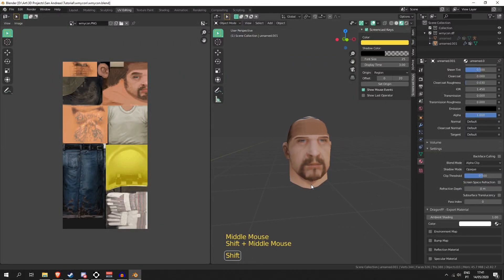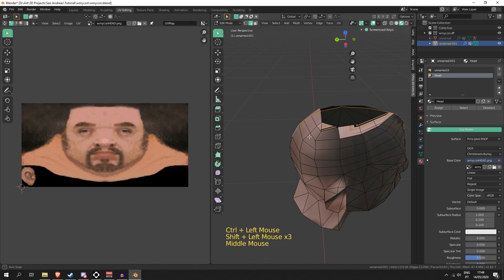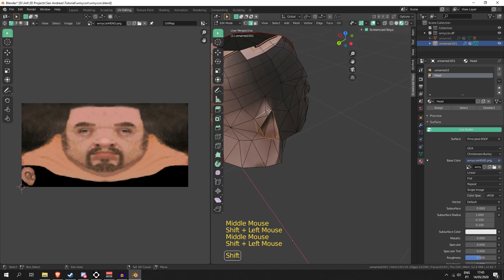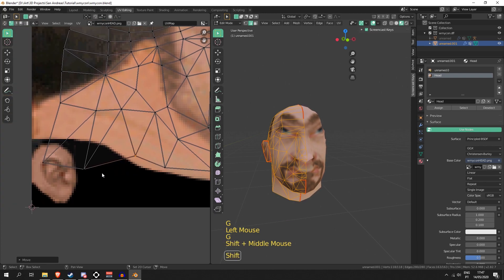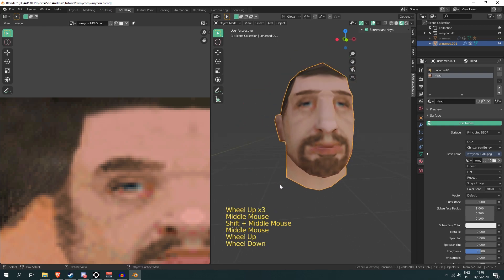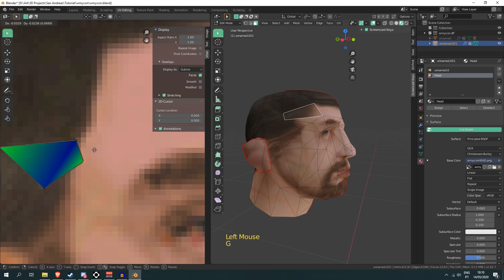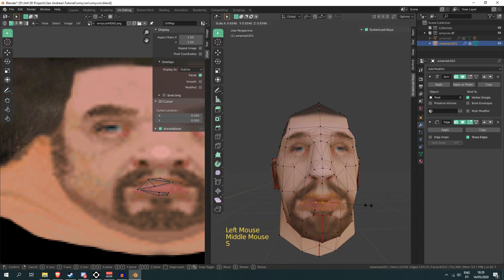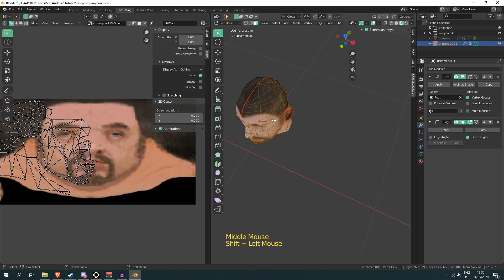Beginner Blender 2.8 Tutorial (GTA:SA): UV Mapping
Let's continue working with our custom head and learn the basics of UV mapping.